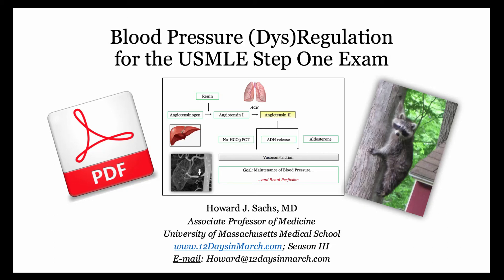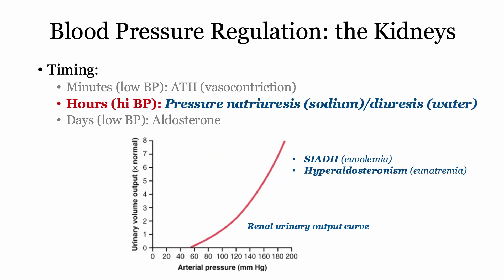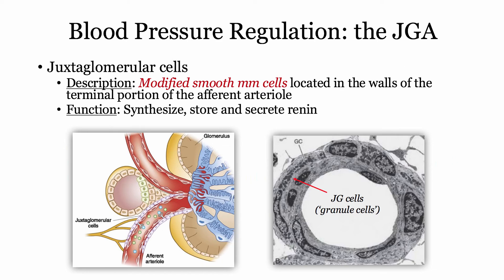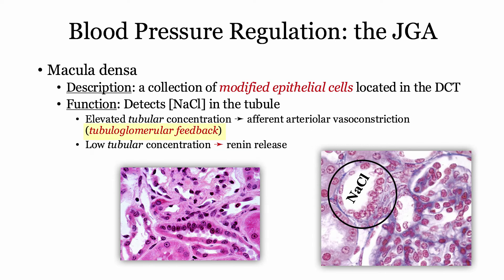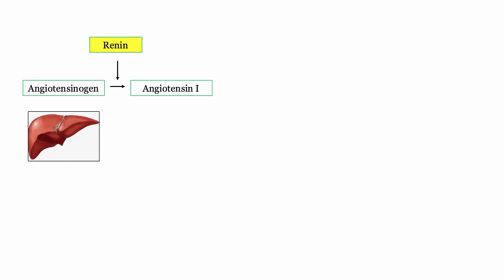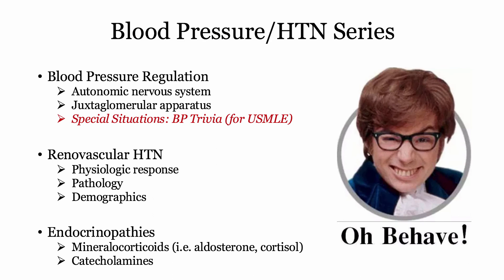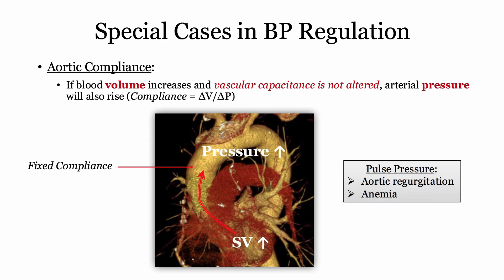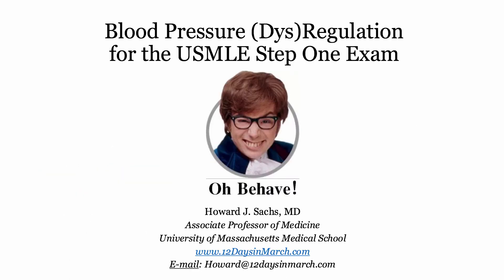12DaysinMarch, Blood Pressure Regulation II, the Kidney for the USMLE Step One Exam